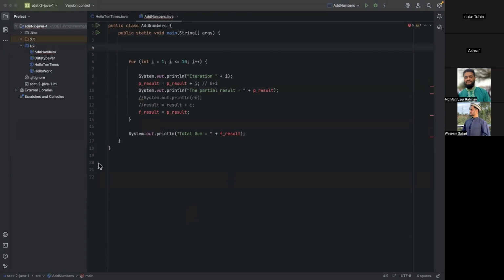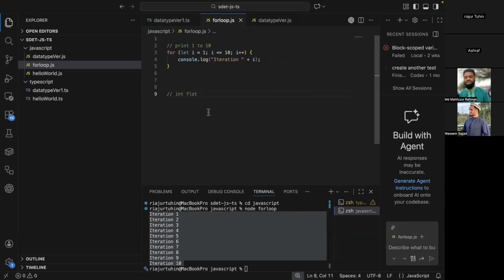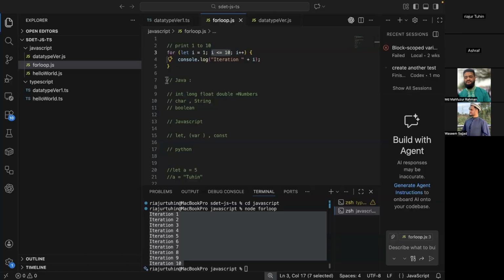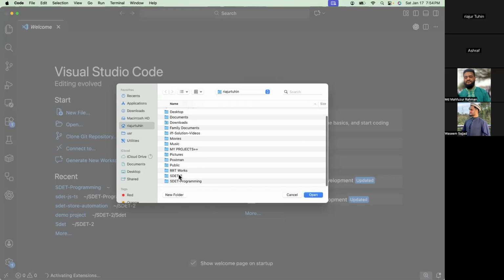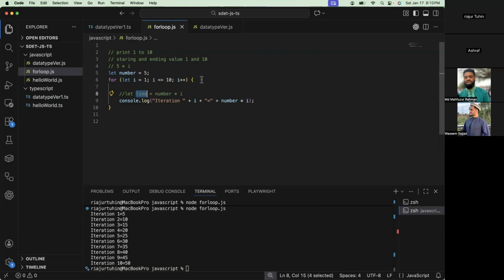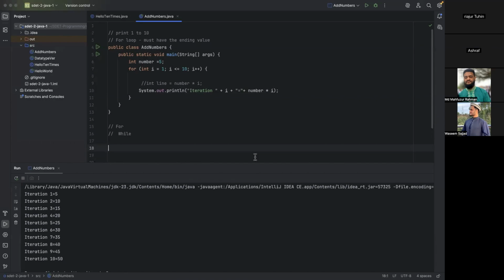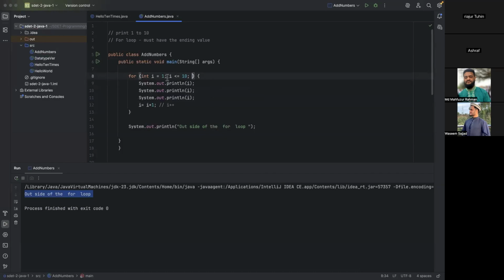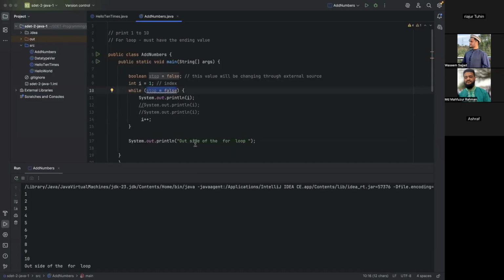Java For Loop vs While Loop | Java for Automation | SDET Tutorial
SDET Roadmap | Module-5 | Basic Programming – Part 3
Want to become a job-ready SDET / Automation Engineer?
This video is part of a structured SDET learning series designed to take you from zero → professional level step by step.

In Module-5: Basic Programming (Part-1), you’ll learn the core programming foundations every SDET must master before moving into automation frameworks, Playwright, Selenium, API testing, and CI/CD.

✔ Programming fundamentals explained clearly & practically
✔ Concepts every SDET, QA, and Automation Engineer must know
✔ Real-world mindset used in Playwright, Java, JavaScript, TypeScript & Python
✔ How programming logic connects to UI & API automation
✔ Interview-oriented explanations (very important for US job market)

👨‍💻 Manual QA → Automation
👩‍💻 Beginner SDET / Tester
🚀 Experienced QA upgrading skills
🎓 Anyone preparing for SDET / Automation interviews

▶ Advanced programming for automation
▶ Playwright (UI + API)
▶ Framework design
▶ CI/CD + AWS
▶ Real interview questions & projects